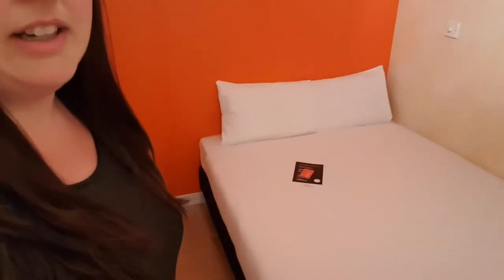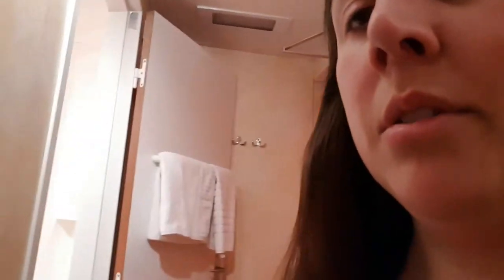Easyhotel review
This is a quick review of the Easyhotel I'm staying in. This one is located in Earl's Court and I've stayed with this brand before. What do you think about no window?